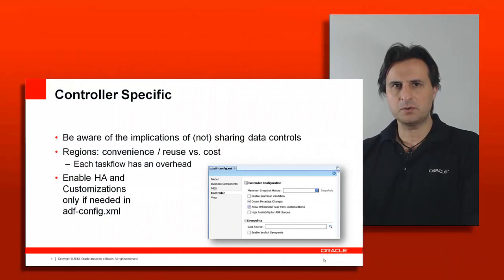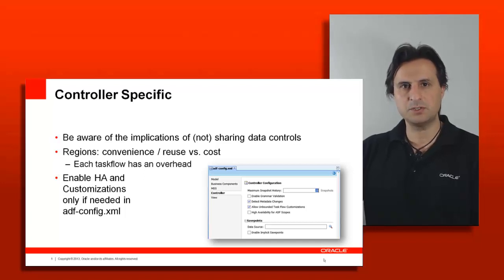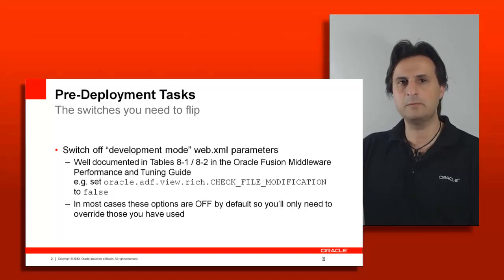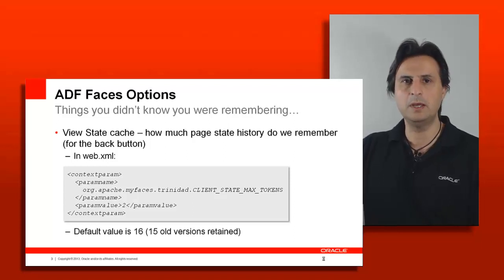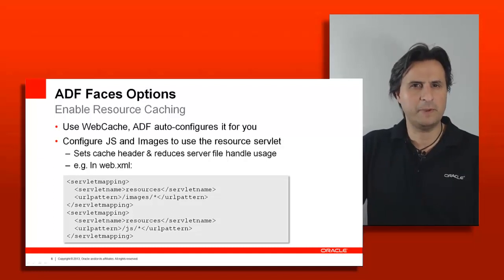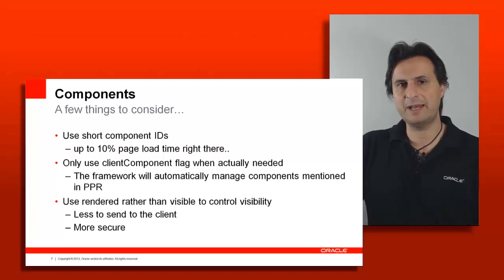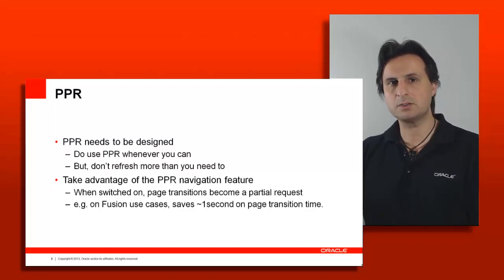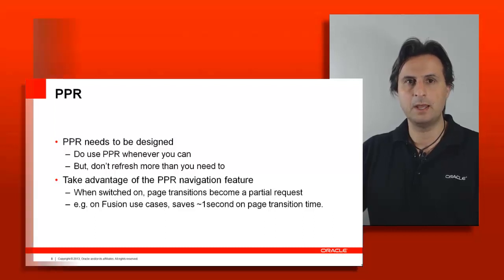63. Development - Performance and Tuning - Controller and View Layer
This episode: This session concludes the recordings about performance optimization settings in Oracle ADF. In 20 minutes, this video covers task flow settings, as well as ADF Faces web.xml configurations and partial navigation.